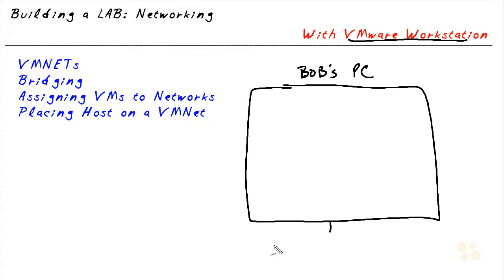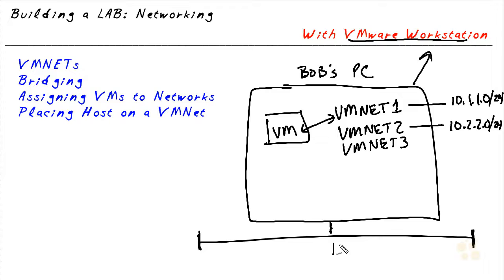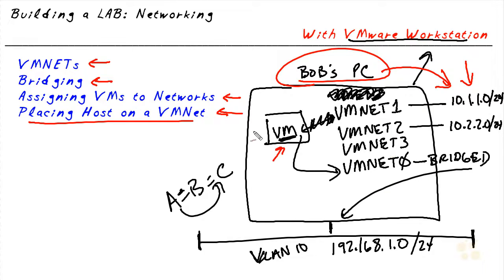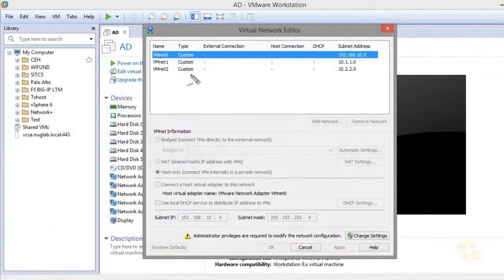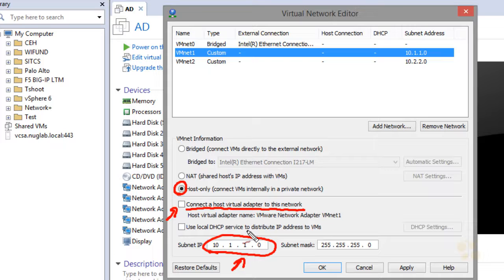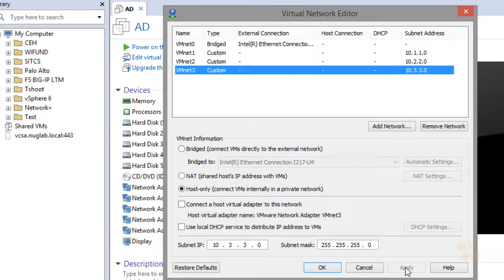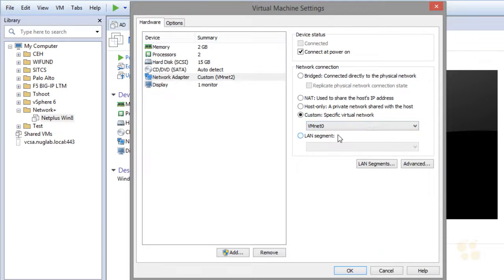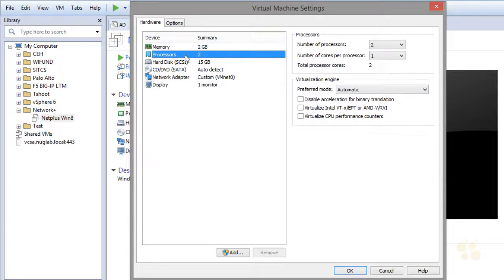3. Building a LAB Networking | Building Your Own Network for a Computer Lab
Tracks
Networking
Classes that Require a Computer Lab
Prerequisites
Setting Up Port Forwarding
TCP/IP and Subnet Masking
Understanding SOHO Routers
Understanding Switches
Introduction to Networking
Physical Network Segmentation
This class teaches students why they should set up a separate Computer Lab network on their home network if they will be creating test servers and networks.  It also explains the basic concepts such as; Port Forwarding to Multiple Layers of Routers, the Need for Different IP Subnets on the Same LAN, and that Conflicting Server Services can cause odd problems.

Class Notes
Reasons  for a Separate Computer Lab Network-- DNS and DHCP issues, performance problems
Lab Network must be on a different IP Network then other LAN Networks. 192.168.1.x, 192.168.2.x, 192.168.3.x
For access to servers form outside world port forwarding on your ISP Router must be pointed at the Router for your Lab Network
Any $60 Linksys Router can be used to create a lab network.
Lab Network Router External Interface needs to be configured to be on the same network as the ISP Router's Internal Interfaces.